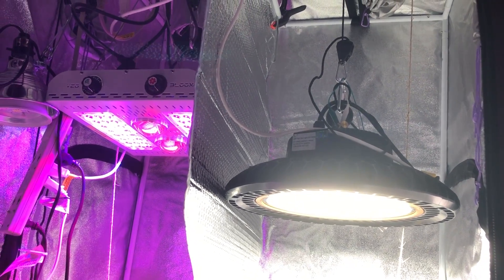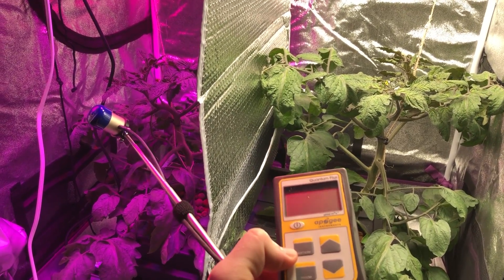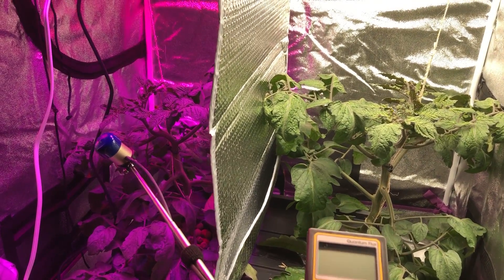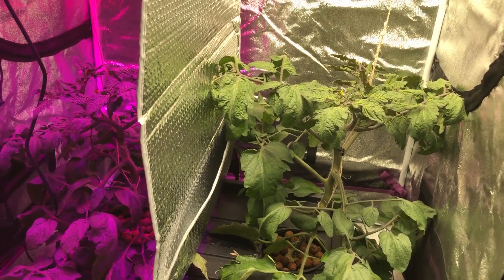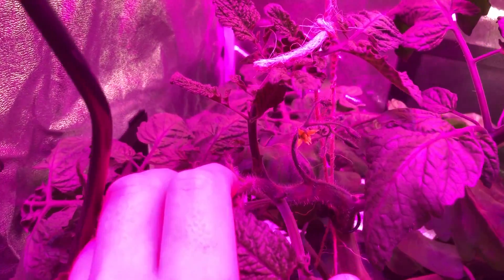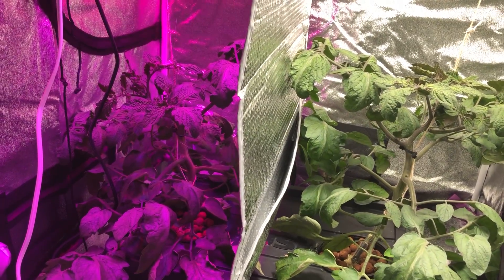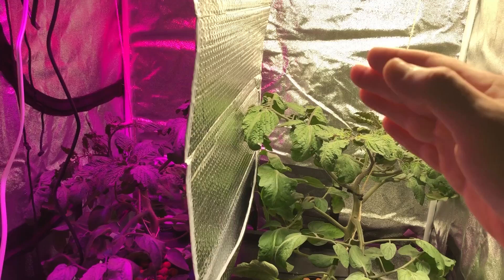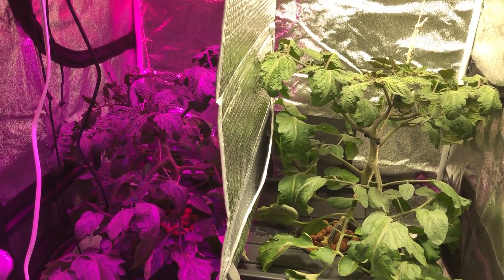MaxBloom vs High Bay LED Grow Light Ep.16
5in Net Pots
10 Gallon Tote